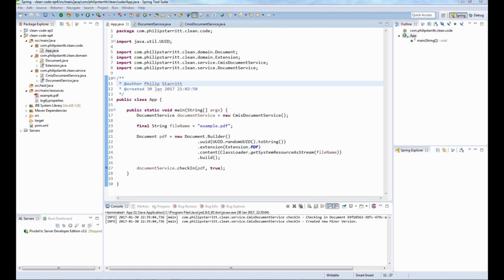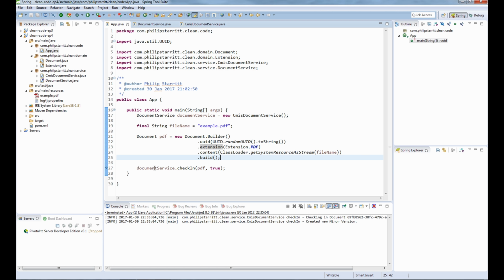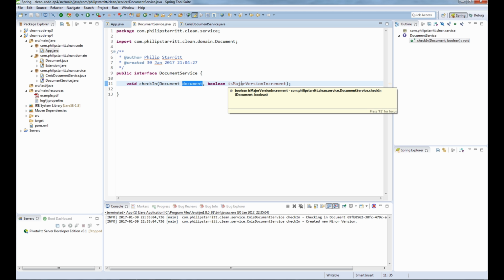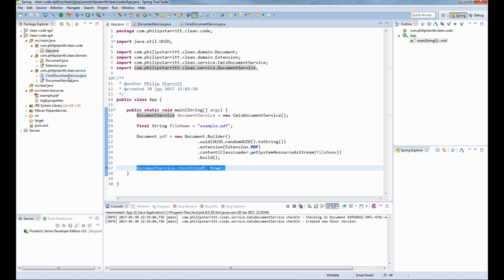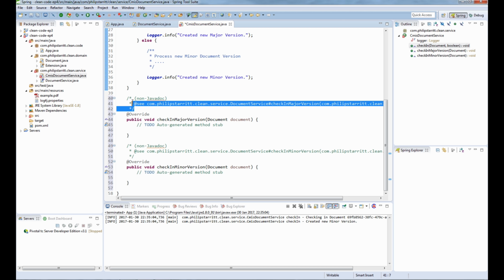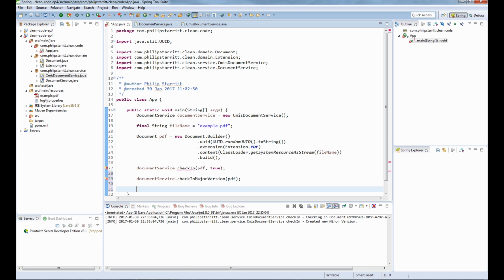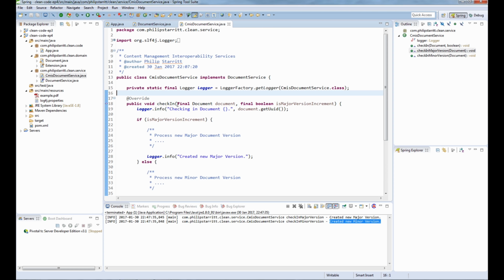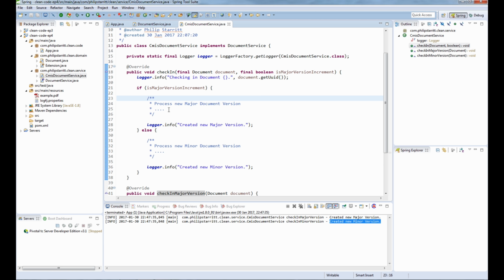Java Clean Code Tutorial #4 - Avoid Boolean Parameters (Flag Arguments)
Episode 4 of the free Java Clean Code Training Series.

Why should developers avoid Boolean method parameters? (Also known as Flag Arguments)

When you use Boolean parameter you are openly saying that the method does more than one thing. Good methods should only perform one thing, and perform it well.

It is also unclear from the API what the Boolean flag represents and the majority of the time developers will need to open up the java class to inspect its behaviour and meaning.

Boolean flags make the methods intention unclear to the developer.

How to mediate the problem?
a) Split the method with the Boolean parameter into two methods and give them descriptive names. This will make the code easier to read and work with.

b) If you cannot split the method due to existing complexity and technical debt, then you should create the two new methods and call the existing method with the hardcoded Boolean parameter.

c) Refactoring the method into smaller methods is also a third option.

Ultimately this simple design pattern Increases the use-ability, maintainability and readability of code when calling methods.

Software is written once and read hundreds of times. So let’s make our fellow developers life easier.

Why clean code?

Simple. Clean code allows us to confidently make changes and deliver more features quickly to our customers.

STOP THE ROT.

Till episode 5,
Philip